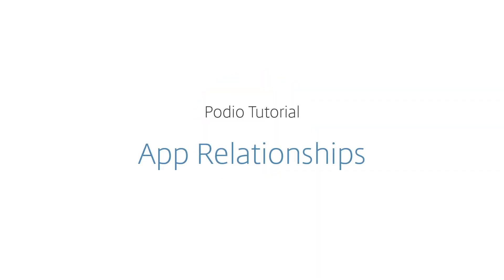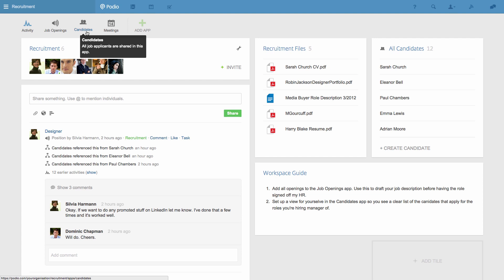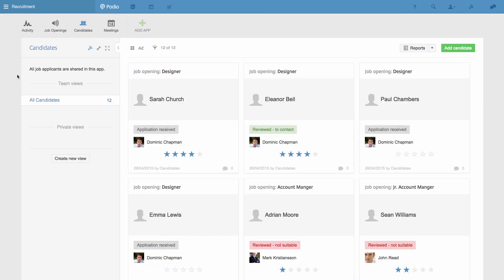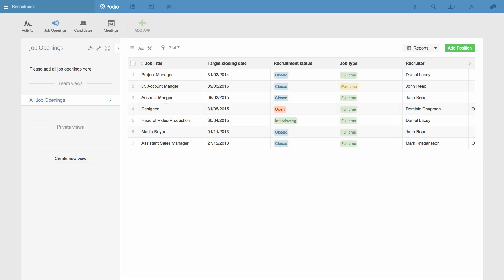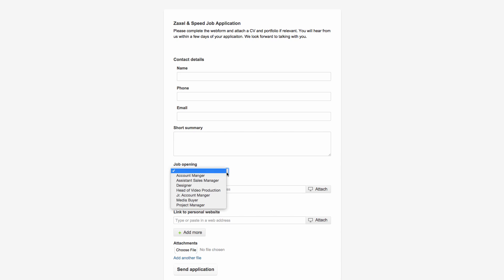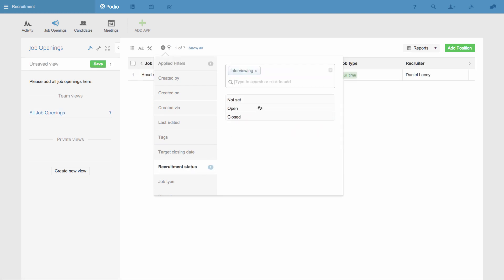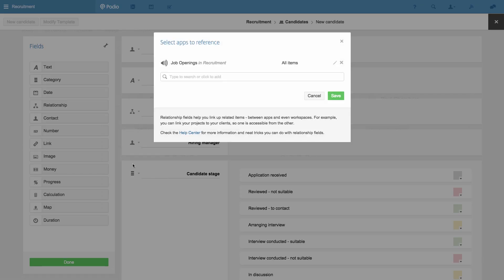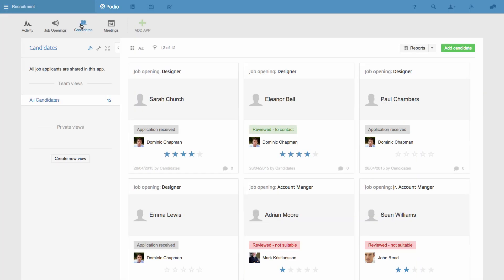Podio Tutorial App Relationships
Learn how to create and establish app relationships.